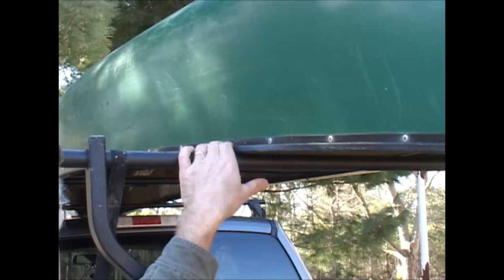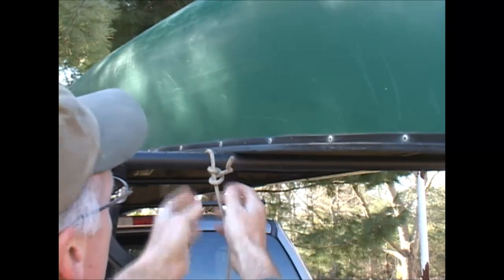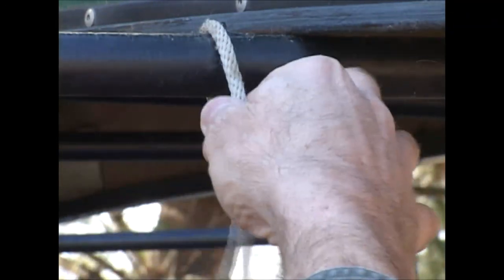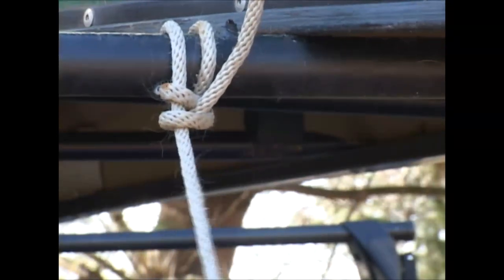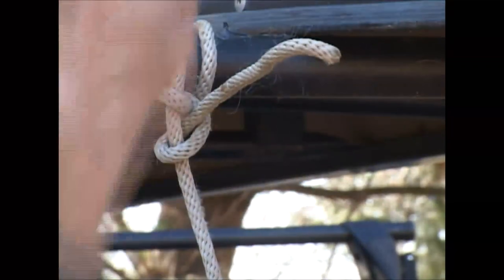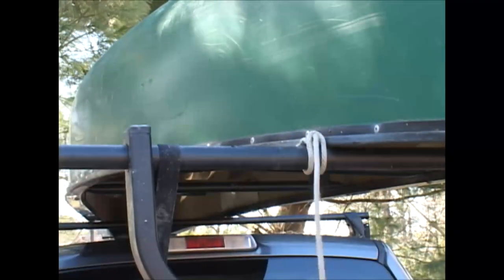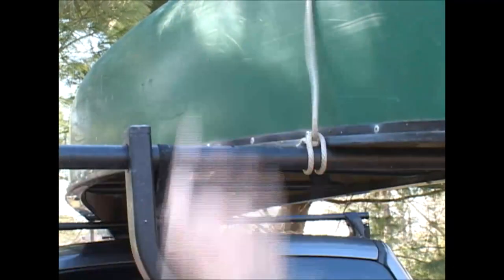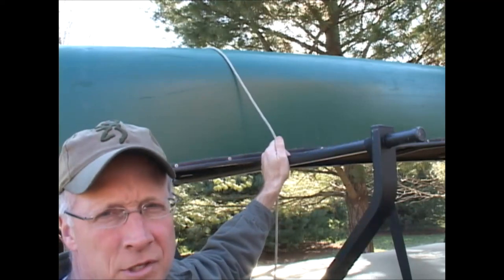Three Essential Knots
Three essential knots that every outdoorsman should master. Photos and